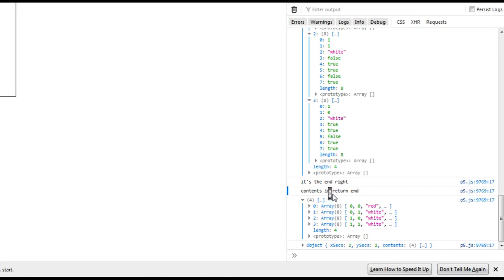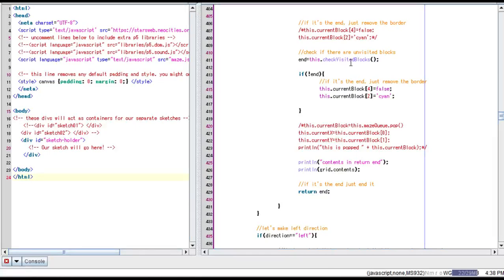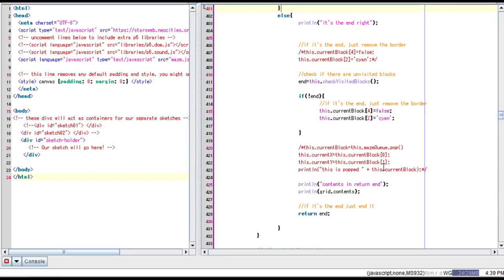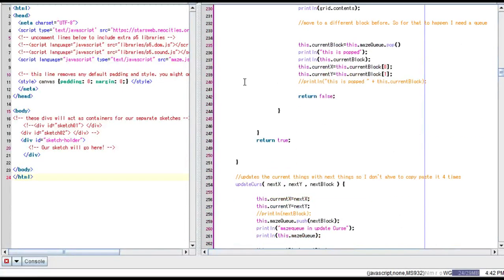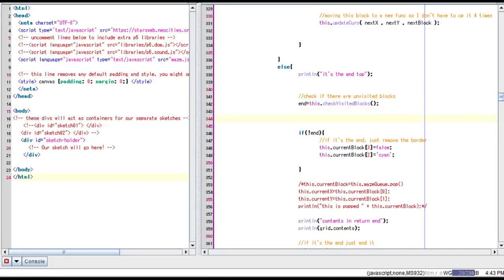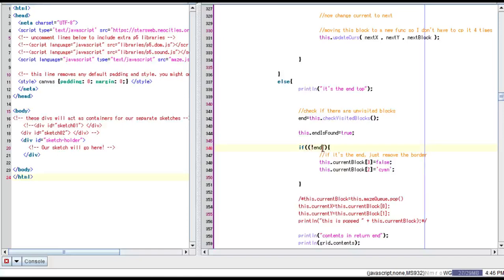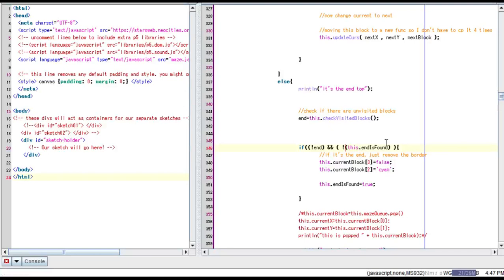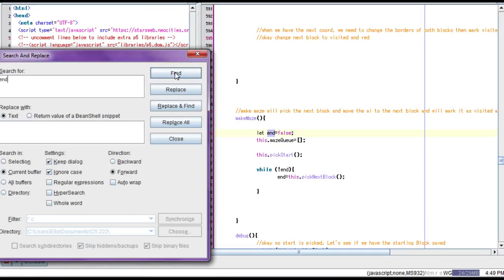Gay Trans Dumbass tries to code pt 2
You know you love me. You have no choice.